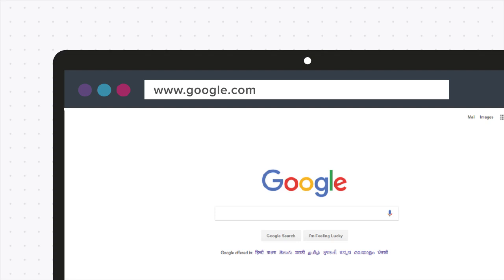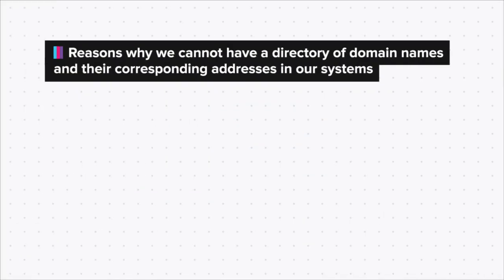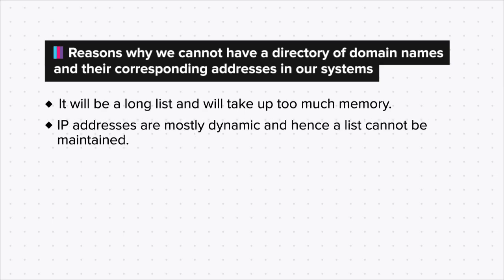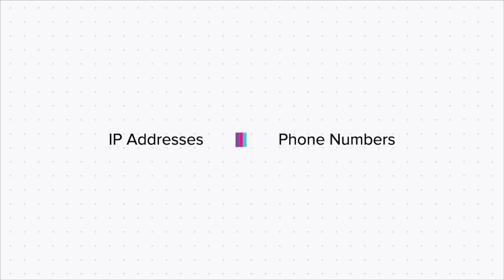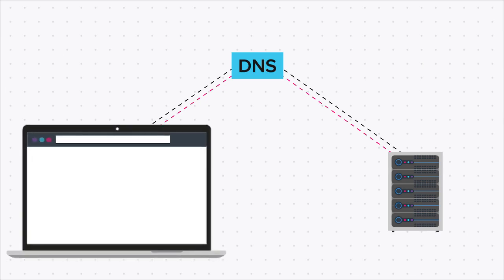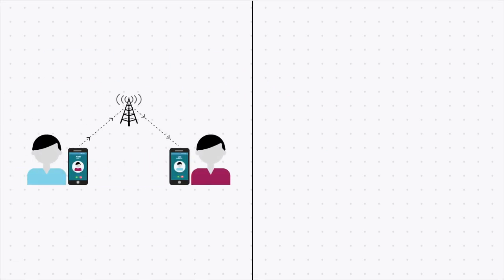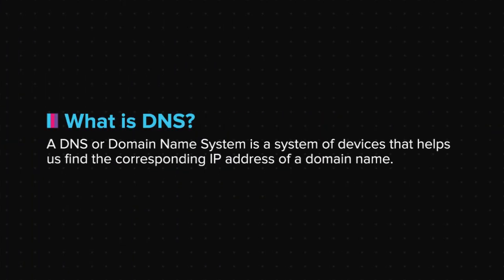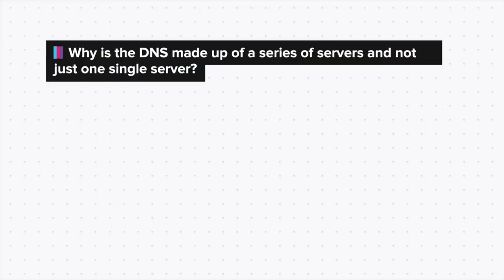What is Domain name ???